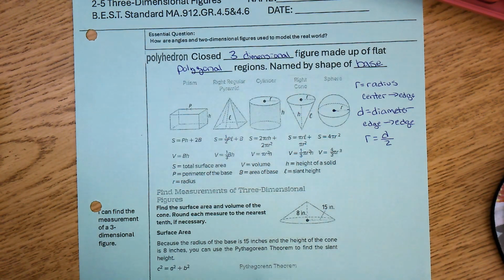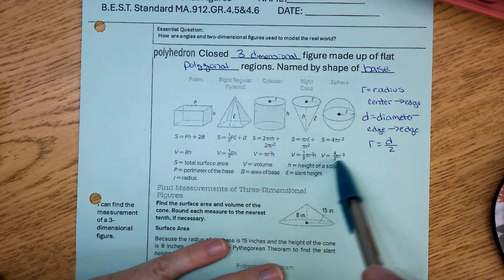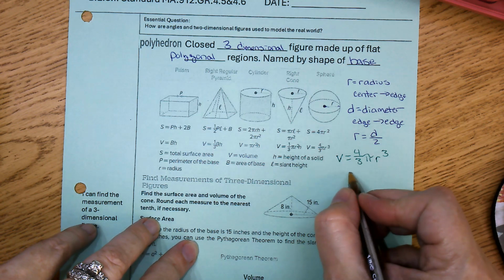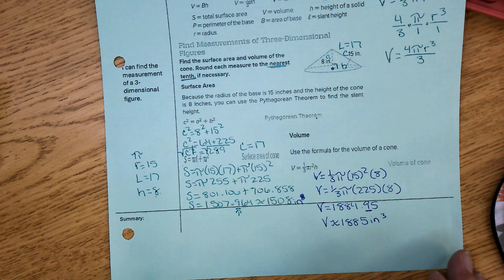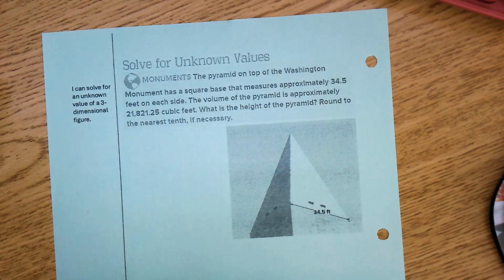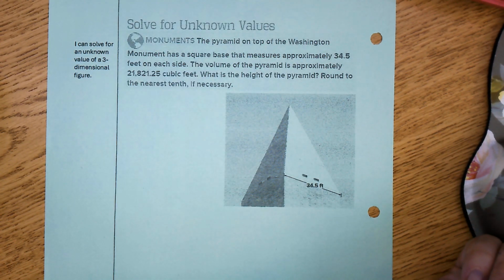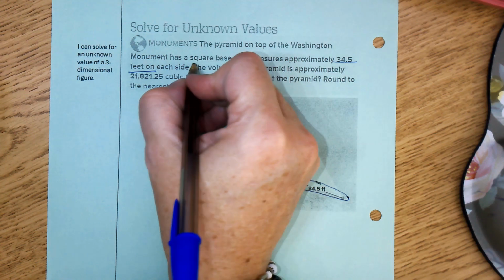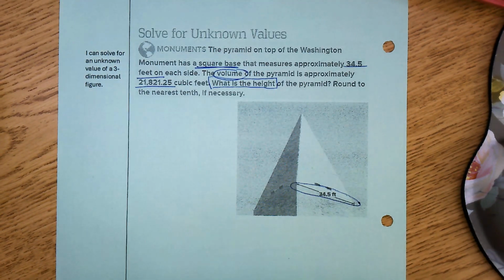Geometry 2-5 Three-Dimensional Figures